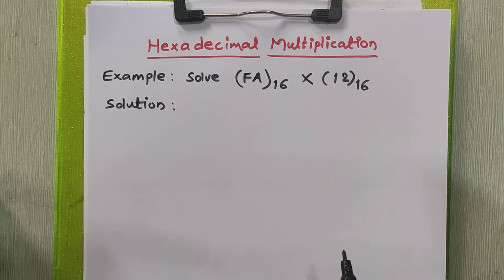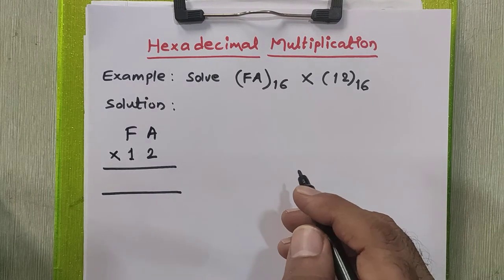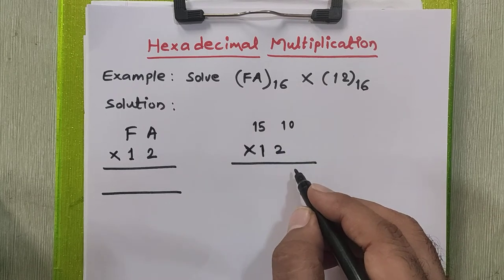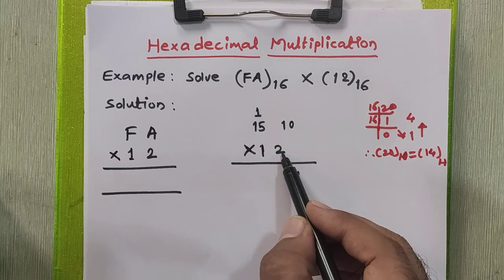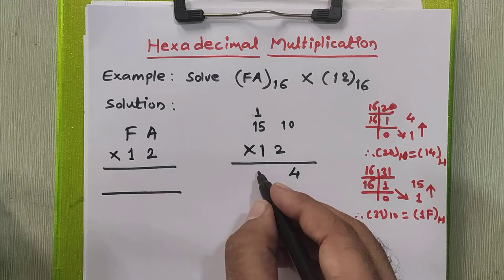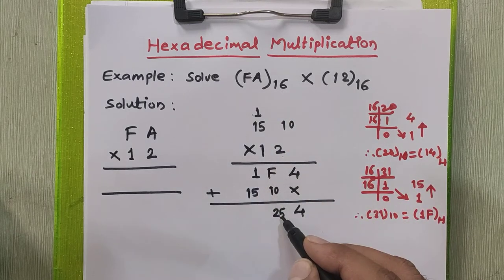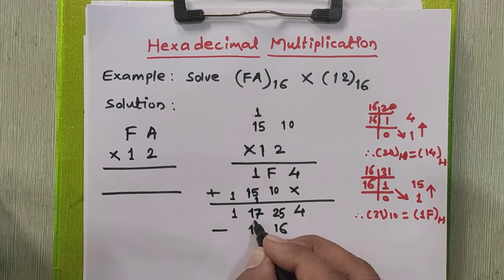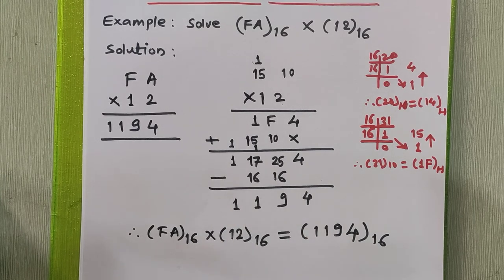Hexadecimal Multiplication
In this video you will learn how to multiply two hexadecimal numbers directly without converting to any other base. The solution of following problem is given:
Example: Solve (FA)16 X (12)16 without converting to any other base.